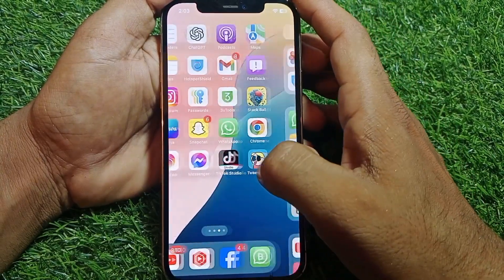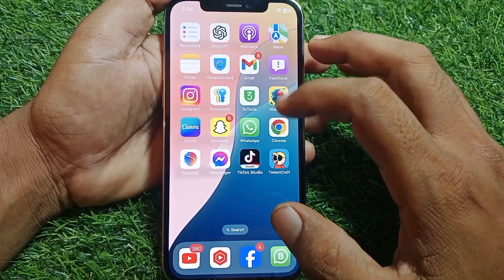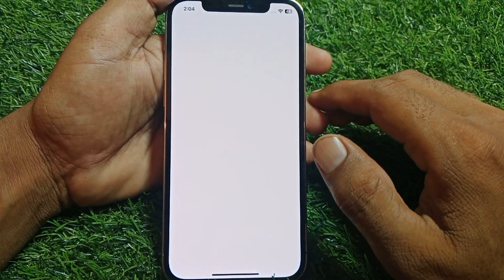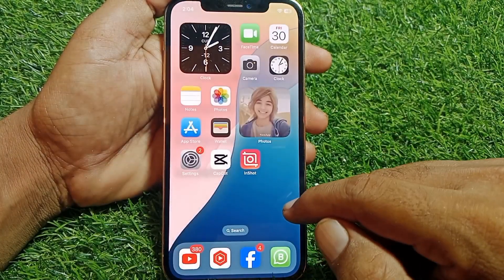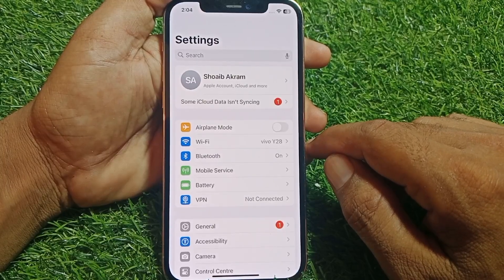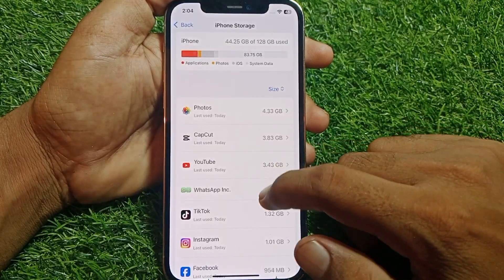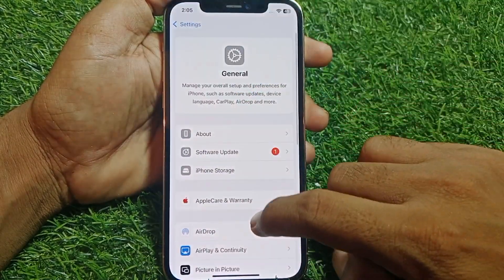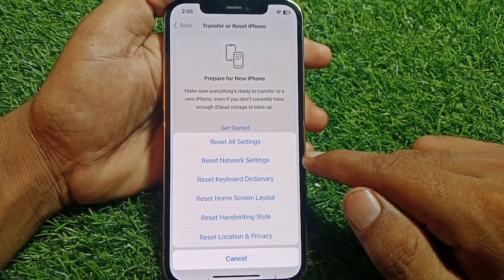Instagram App Not Working on iPhone / Fixed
Hi Everyone, After watching this video you will be able to know " Instagram App Not Working on iPhone / Fixed ". So get rid of this problem and enjoy your device.

how to fix instagram not working,
instagram app not working on iphone,
instagram not working on iphone 6,
instagram not working on iphone 14 pro max,
instagram not working on iphone 15,
instagram not working on iphone 13,
ig not working on iphone,
instagram not opening on iphone,
instagram not loading on iphone,
how to fix instagram not working properly,
how to fix instagram not opening iphone,
how to fix instagram app not opening iphone,